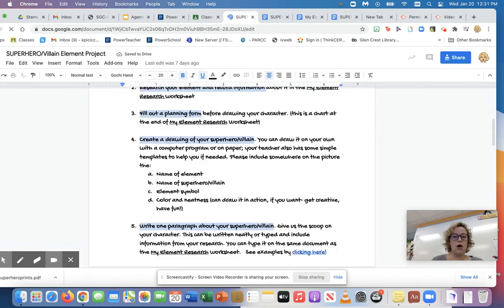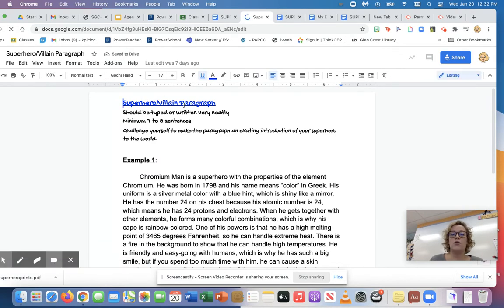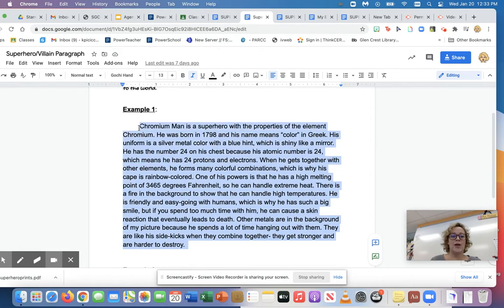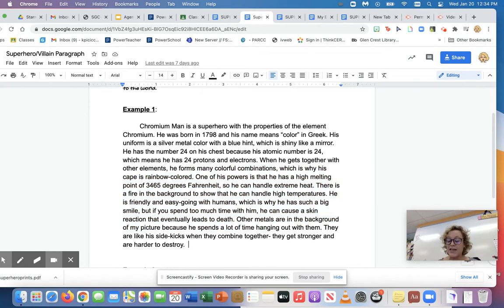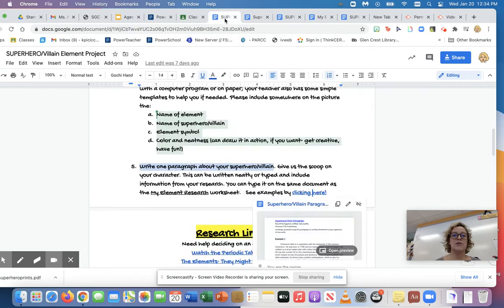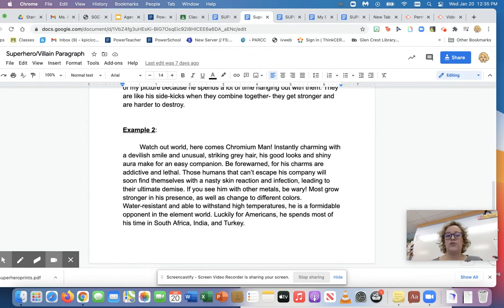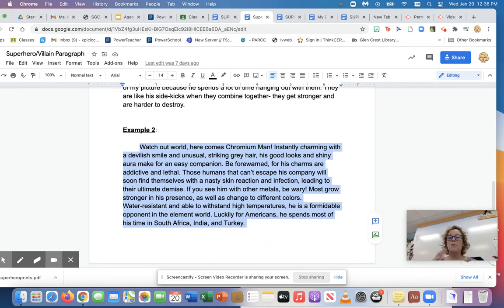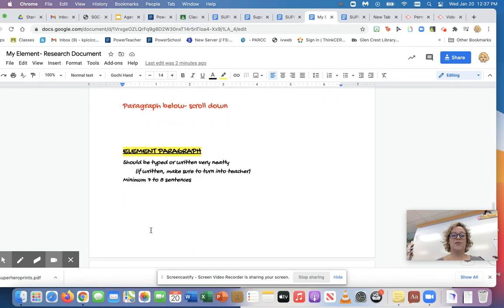Intro to element paragraph